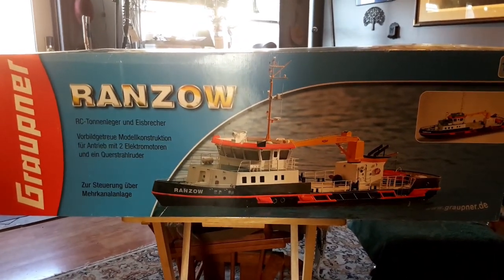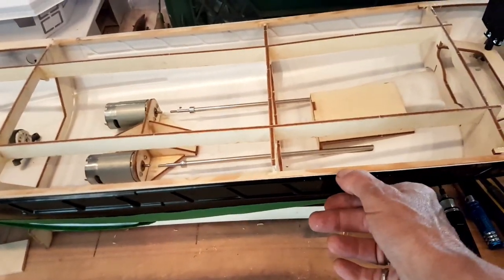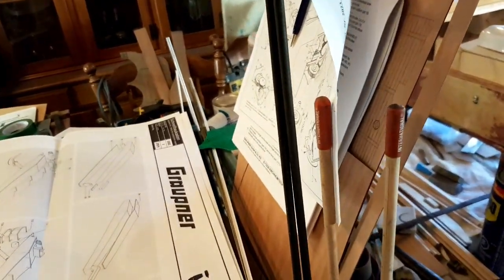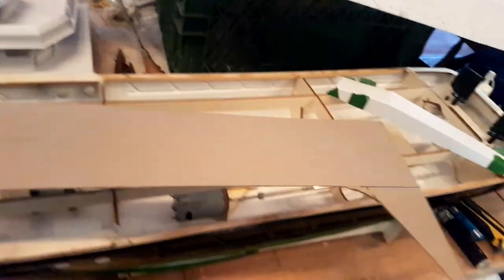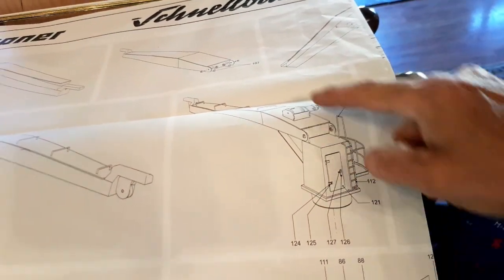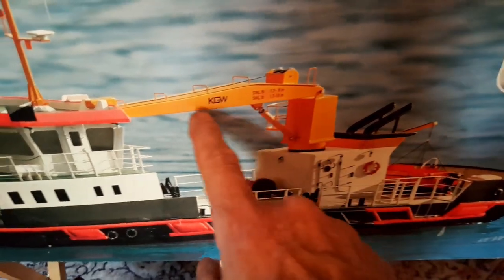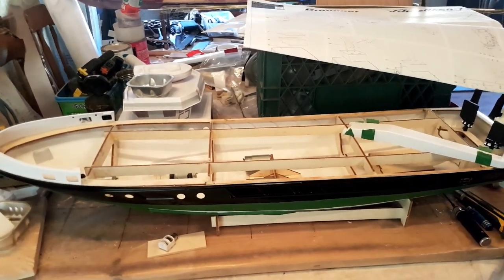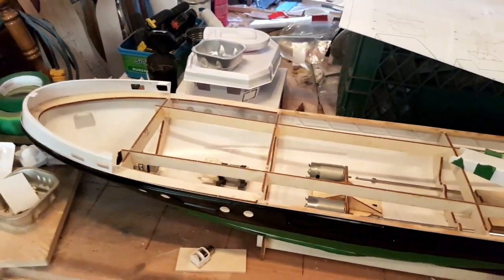Ranzow Ep#1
Produced by YYC RC Fabricationz

If you enjoy this content you can donate to @yycrcfabricationz & support me as a Canadian disabled Veteran, this is literally a huge part of how I make my living. Thank you, I very much appreciate your support

YYC RC Fabricationz is a design & fabrication shop. We specialize in welding, fabrication, plasma cutting for both artistic & commercial applications operating a small business in Midway, BC, Canada.

All videography, editing & production is self done, I am a 1 person operation with my shop assistant Matty, a Rough Collie/ Great Pyranese Mountain Dog Cross. Designing & scratch building metal and fiberglass replica RC Models is also a part of how I make my living. Original designs & build quality along with my craftsmanship are top priority for me.

My models are truly scratchbuilt & contain a combination of, metals, fiberglass, carbon fiber & exotic plastics for windows or glass areas. I produce my own designs from sketches or photos & draw my own plans of vehicles, semi's, boats, tugs, trailers, etc., using the most precise measurements and means available to me. There are instances where a "real life" example no longer exists or has sunk & design features, dimensions, etc., are no longer possible to obtain, I then work from photos or third party information or simply my own experience and best guess, to produce a functioning model.

I usually build in the common market scale sizes of 10 & 14 Scale vehicles and in most cases 1/50 - 1/74 Scale Tugs, Ships, Boats, but I can work in unusual scales as well, especially where watercraft is concerned. Prices vary depending on size, complexity,  options or wishes my Client requests.

Thanks for watching and don't forget to LIKE & SUBSCRIBE and Share the video & don't forget to click the notification bell so you get notified of all my newest content and posts!

Intro/Outro: Defqwop "Hearts Afire"